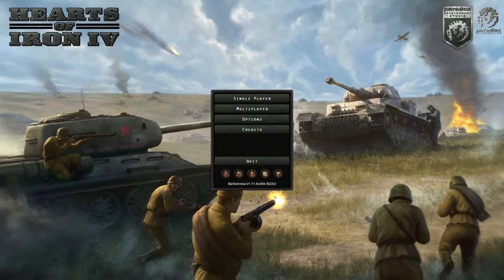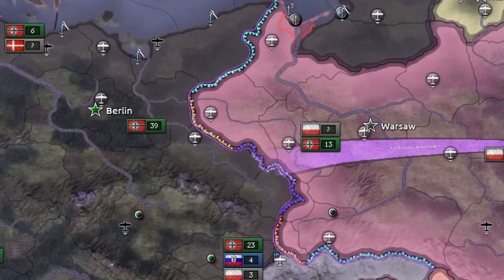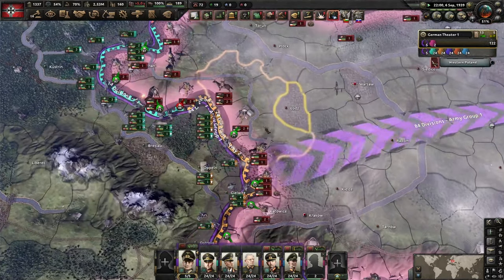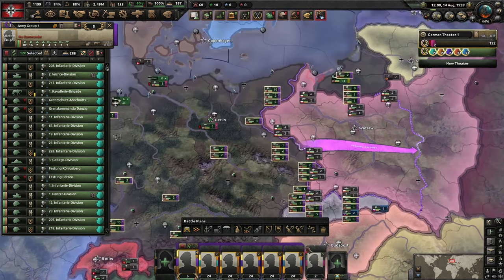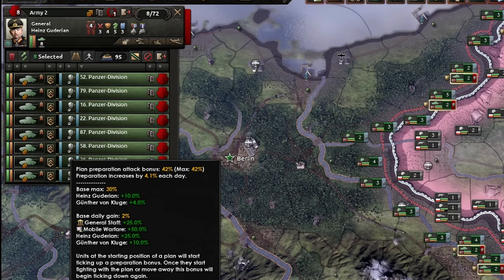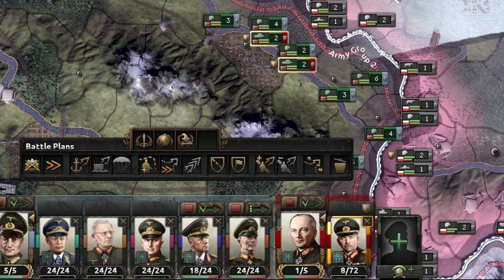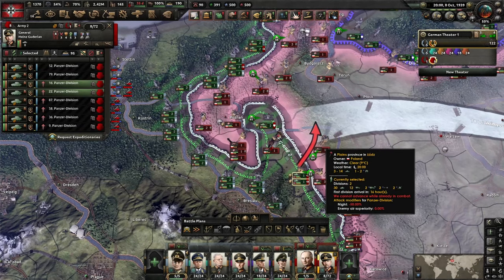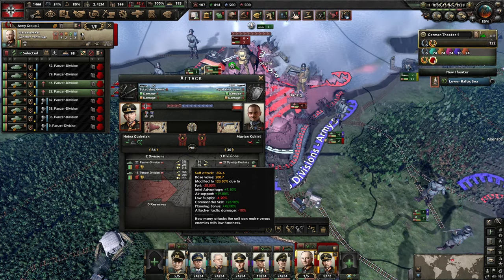THIS is the optimal way to use army frontlines in HOI4!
In today's video we're talking about frontlines and the best way to use them while maintaining the ability to micromanage your troops. As usual, I left out a bunch of orders that I personally don't think you should ever use, but I plan to further expand on them in later videos.

As always this guide is not the be all end all, it just takes a quick look at some critical mistakes newer players often make. Also, I'm terribly sorry for the clickbaity titles recently, but this seems to be the only way to engage the algorithm with these types of videos.